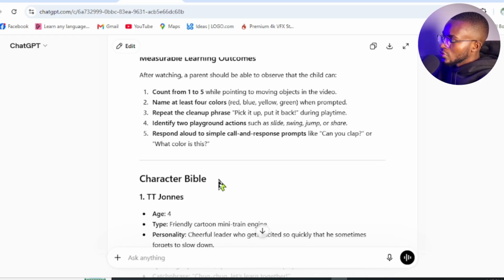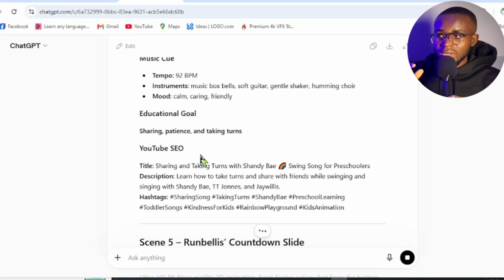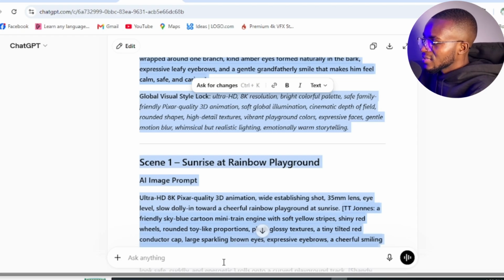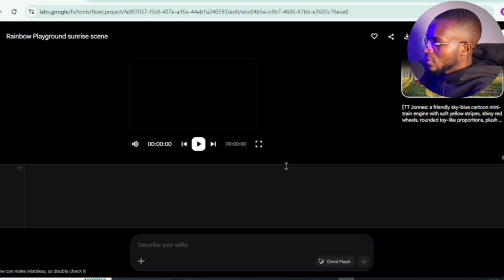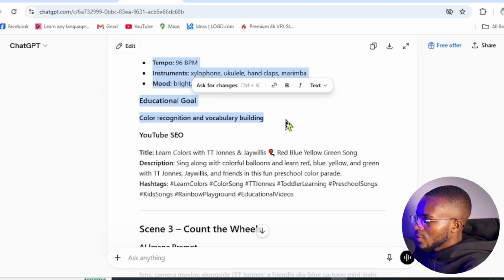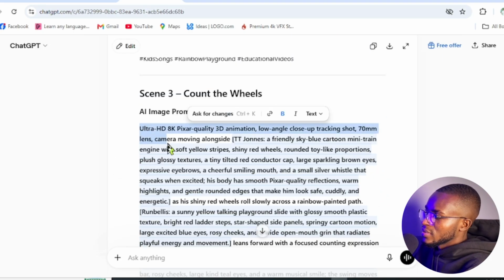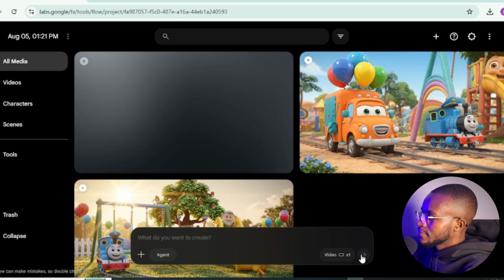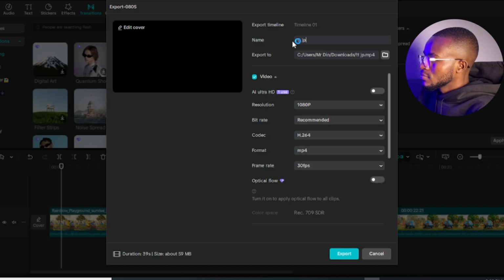How To Create Cocomelon Style Kids Educational Videos With Free AI Tools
Want to create Cocomelon-style kids educational videos using AI? In this step-by-step tutorial, I will show you how to make high-quality 3D animated children's videos using FREE AI tools, no animation skills required!

Get to me directly
wa.link/q59z63
Follow me on Instaram

Topics covered:
How to create kids videos with AI
Best free AI animation tools
How to make 3D cartoon characters
AI nursery rhyme creation
YouTube automation with AI
Creating educational videos for children